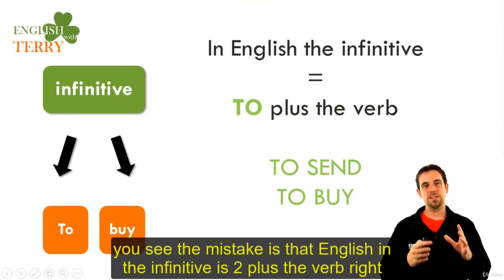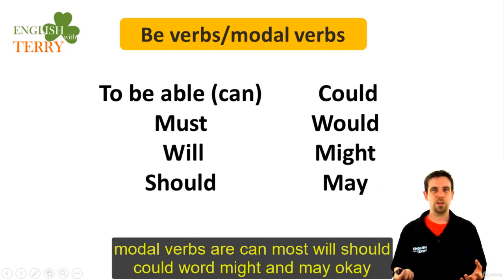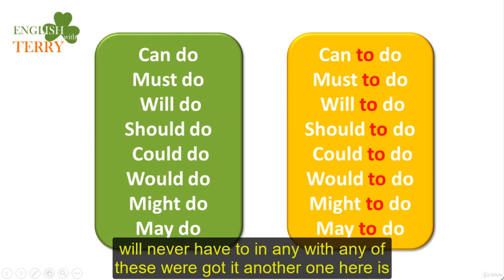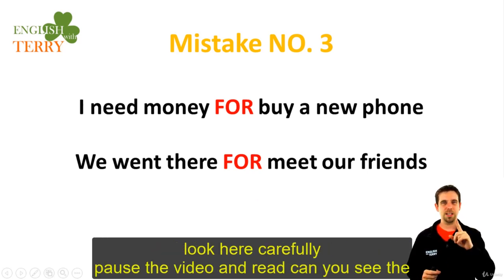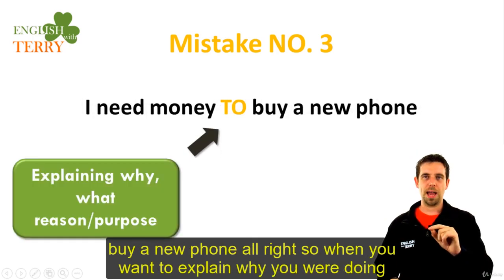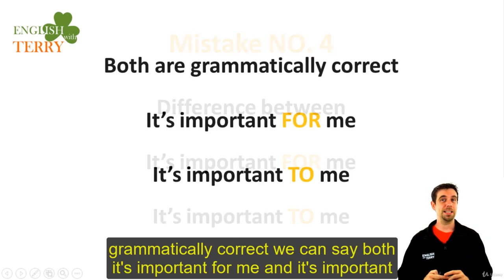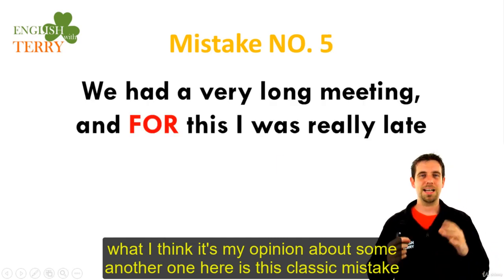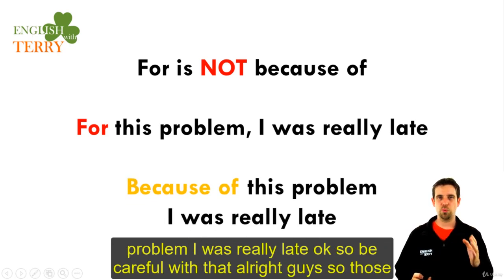English course lesson 90 Most common mistakes with TO and FOR-English course pronunciation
Tell them they can learn along   as I teach her the basics of the English language.